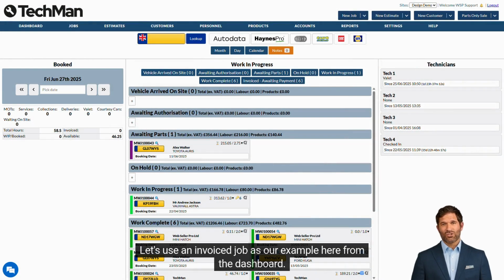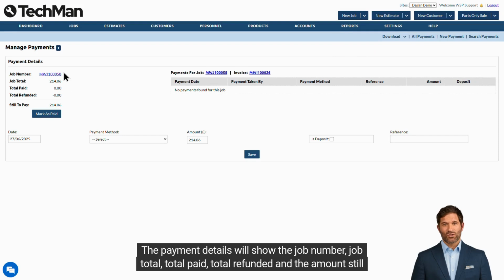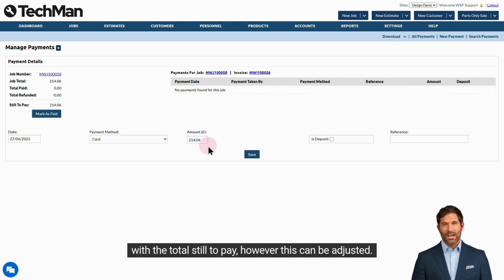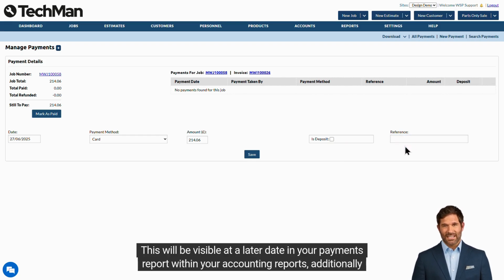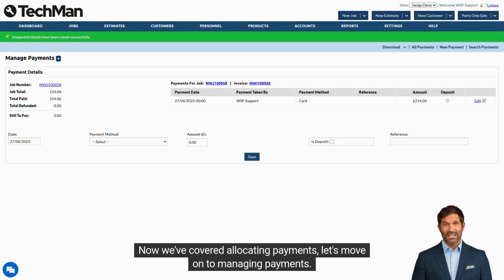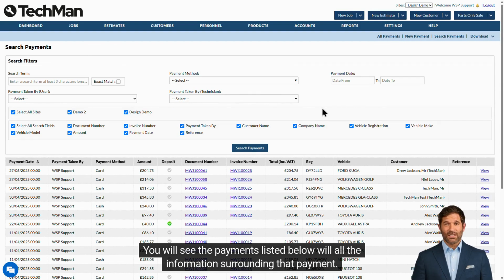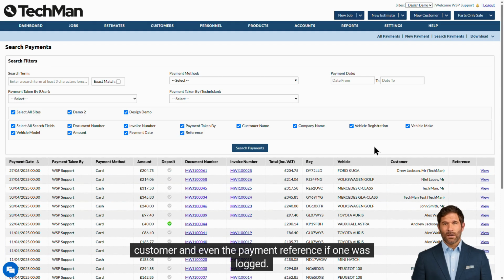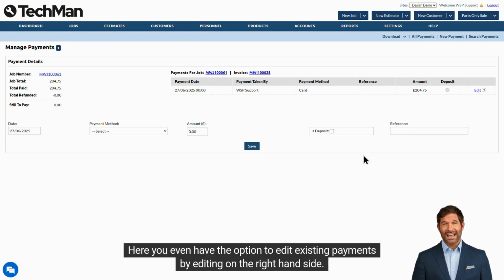How to Allocate & Manage Payments in TechMan | Invoice Payment Tracking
In this TechMan tutorial, we walk through how to allocate and manage Payments within the system, showing how to attach payments or deposits to invoices, select payment methods, record references, and review or edit payments through the payments management screen.